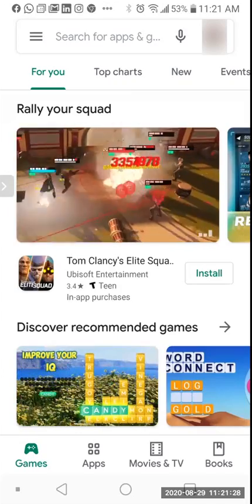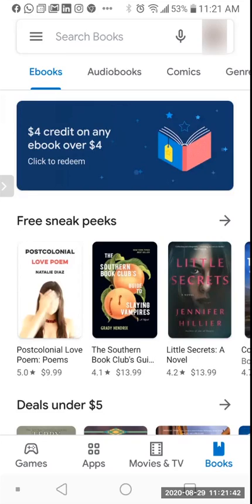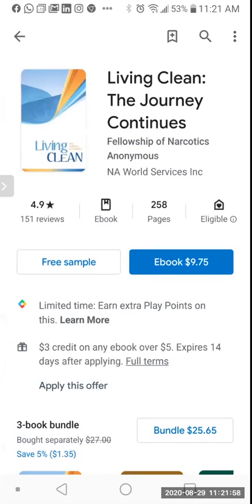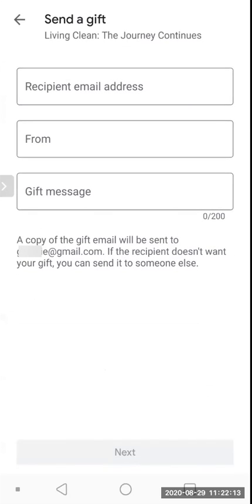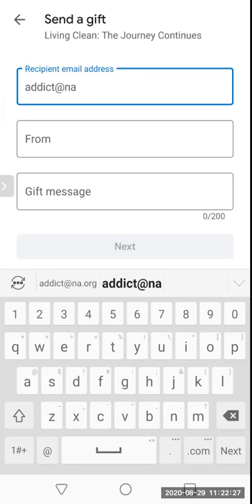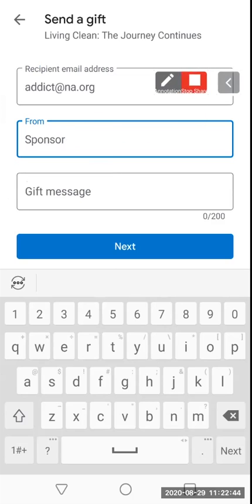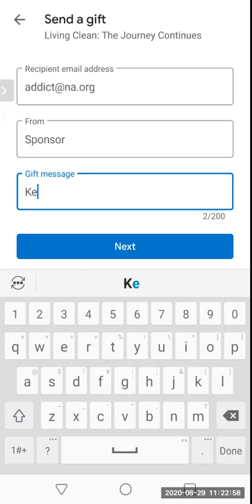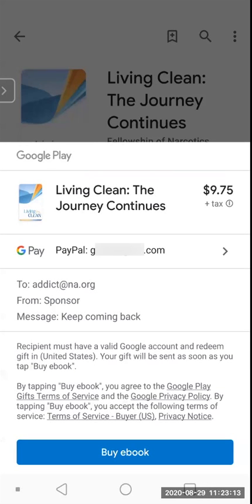HOW TO: Android | Google Play Books | Buy as Gift (Gift to Android/Google Devices Only)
NOTE: Google Play Books only work with Android devices (i.e. Android Phone/Tablet, Chromebook).